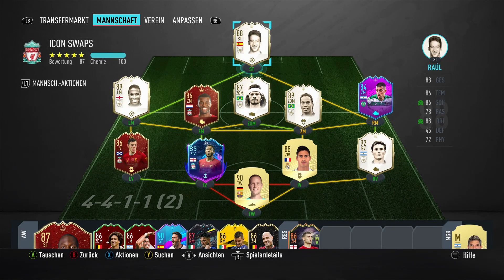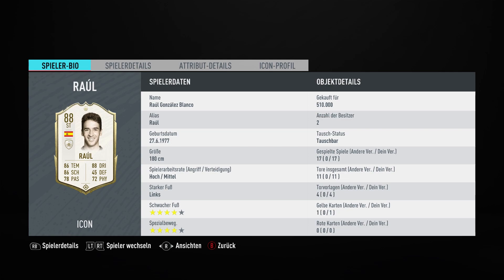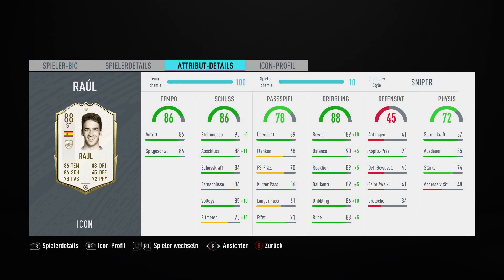ICON SWAPS RAUL WORTH IT?! | 88 RAUL PLAYER REVIEW | FIFA 20 Ultimate Team